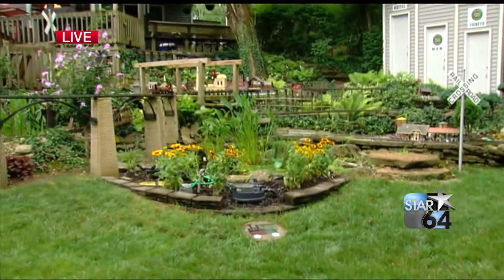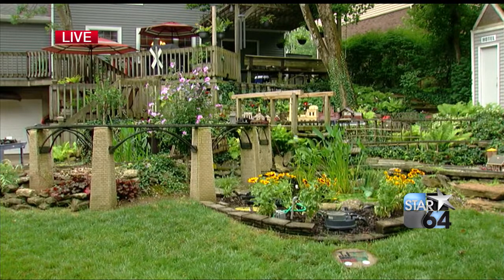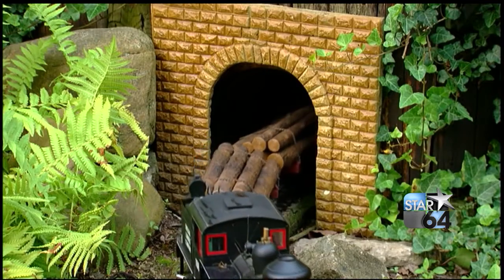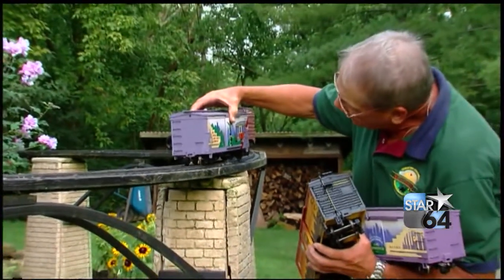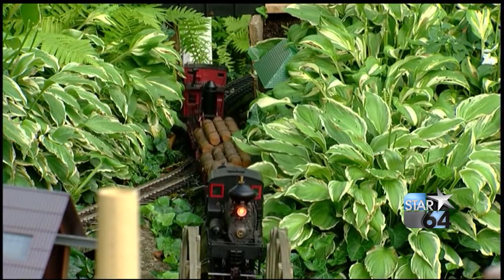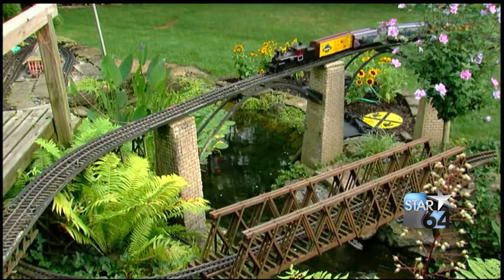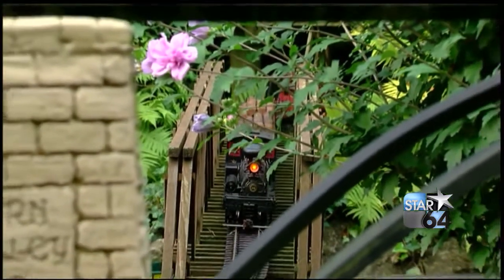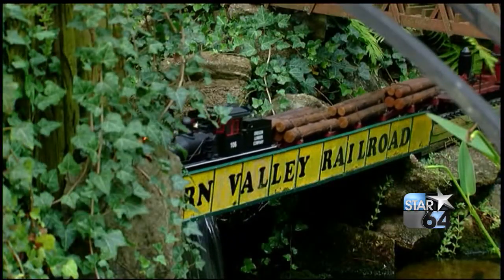Outdoor model trains on display in Greater Cincinnati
CINCINNATI (WKRC) - The annual Greater Cincinnati Garden Railway Society's summer tour kicks off this weekend.

Visitors will find some of the best outdoor model trains in the region as 10 of the top garden scale train displays will be open to the public.

Most of the displays are at private homes.

What makes it even better? It's free.

The model trains are built in and around home outdoor gardens.

"We've been working on it for quite a while," said Mike Wolf, owner and creator of one of the beautiful displays in Crestview Hills. "It's been a labor of love. We've really had a good time with it. When the kids started with it, they were all younger. Now, they're all gone and they bring their kids back, so it's a lot of fun."

Wolf said bringing your family out to see the displays is hassle-free fun.

"It's very easy," Wolf said. "Just check on the GCGRS.org website and you'll get all the information you'll need as far as where they're open, what times they're open, addresses and so on."

The summer tour is divided into two sections.

The southern tour is Saturday and a northern tour is on Sunday.

The southern home tour on Saturday is from 1-6 p.m. and features layouts in homes from Newtown to Fort Mitchell.

The northern tour on Sunday is also from 1-6 p.m.